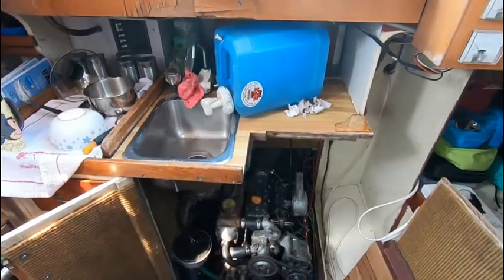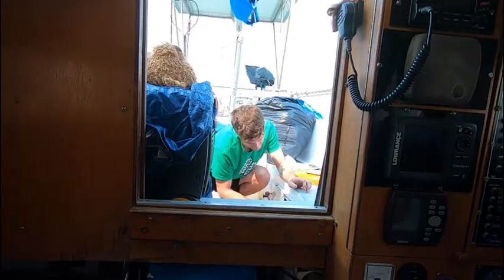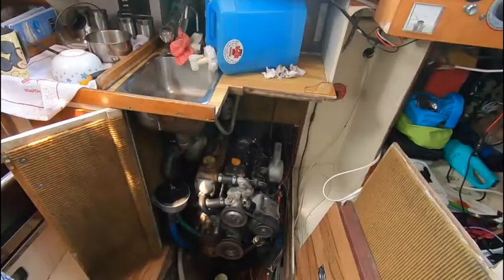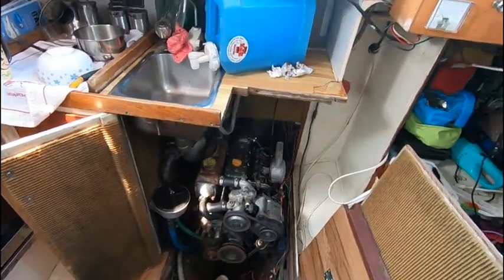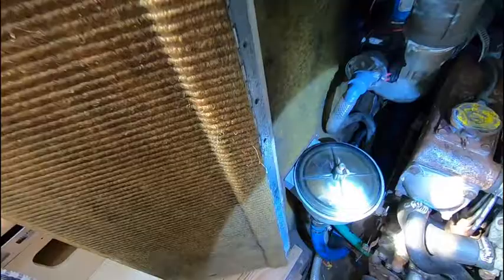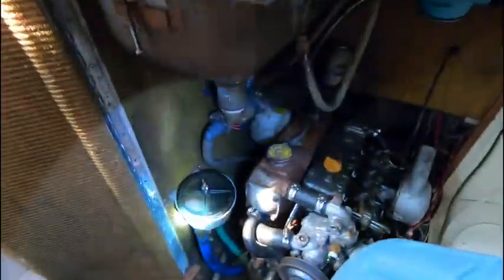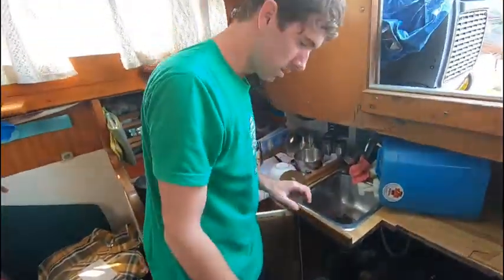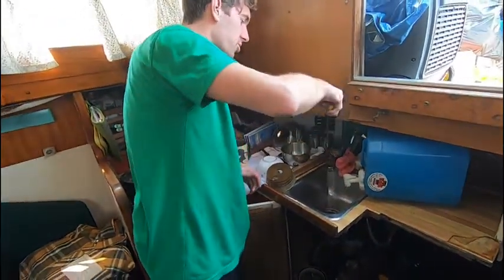Unclogging A Sailboat Engine With Acid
Our sailboat's Yanmar 3GM30F engine's exhaust mixing elbow was clogged with mud, possibly from running the engine while sitting in the mud at low tide. We used muriatic acid (aka hydrochloric acid) to clean out the exhaust mixing elbow.

In September 2019 we sailed from Vancouver, BC to San Francisco. Once our 6 months "tourist visa" was up we went back to Canada to work. After 7 months of saving our money we flew back to San Francisco in anticipation of our sailing trip to Mexico.

Longer, full-length episodes coming soon! 🙈

📷 OUR GEAR 🛒
🔨 Our main camera
🔨 Our voiceover mic
🔨 Our generator
🔨 Our gaming setup
🔨 Mike's travel tablet
🔨 Our sander

🤷 ABOUT US 💩
Follow Mike, Michelle and their cat as they try to live off the grid, eliminate their bills, and sail around the world on a budget.